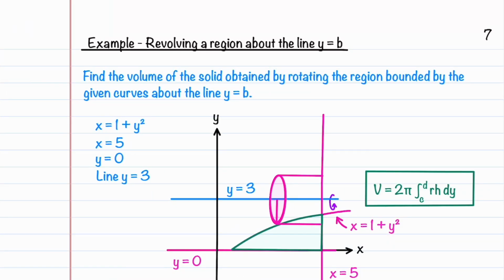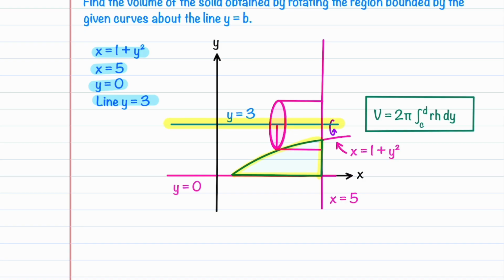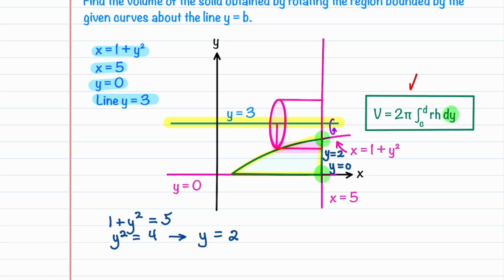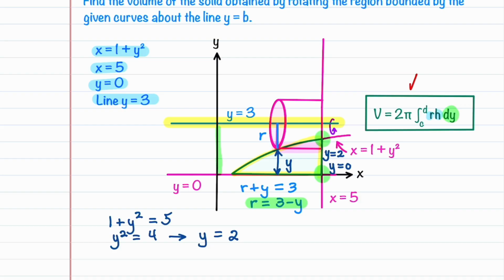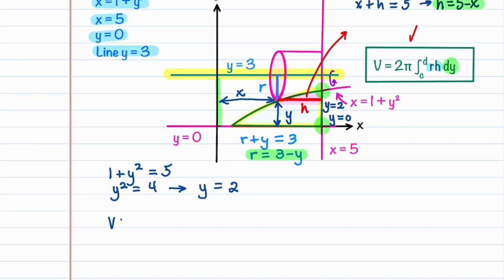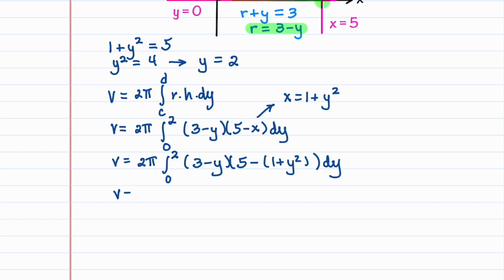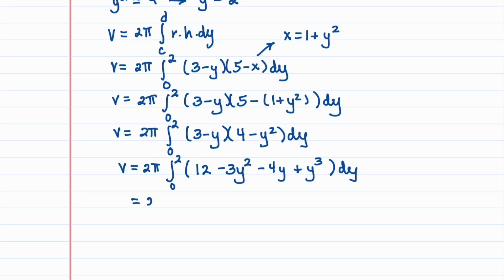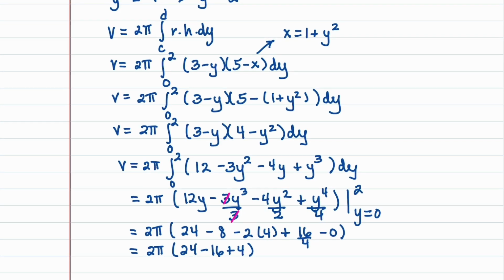How to Use the Shell Method About the Line y = b (Step-by-Step Example) | Calculus 1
📚 Solids of Revolution Example | Shell Method About the Line y = 3
We rotate the region bounded by
x = 1 + y^2, x = 5, y = 0
about the horizontal line y = 3.

🔍 What You’ll Learn:
How to compute radius and height for shells
How to set up the integral with respect to y
How to evaluate the definite integral
How geometry determines r and h

📝 Shell Method Formula:
V = 2π ∫ r * h dy

For this example:
r = 3 - y
h = 1 + y^2

Volume integral:
V = 2π ∫ (3 - y)(1 + y^2) dy  from y = 0 to y = 2